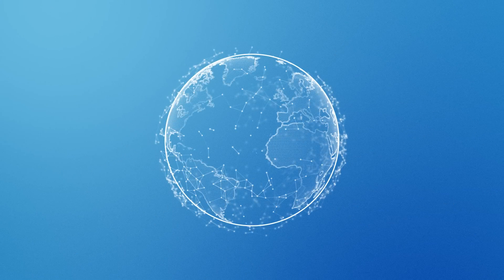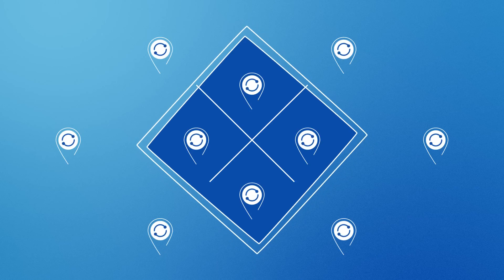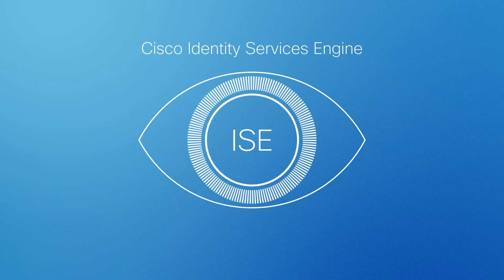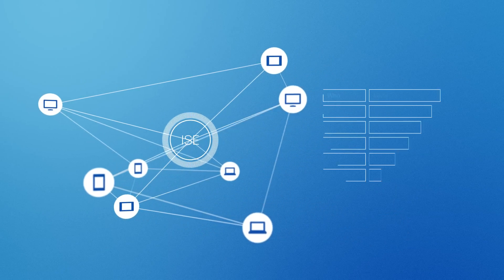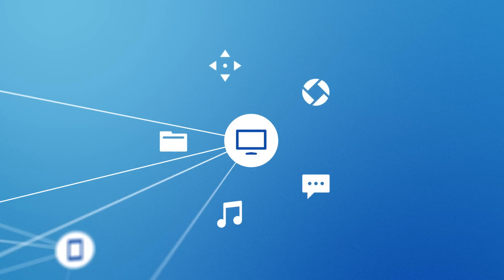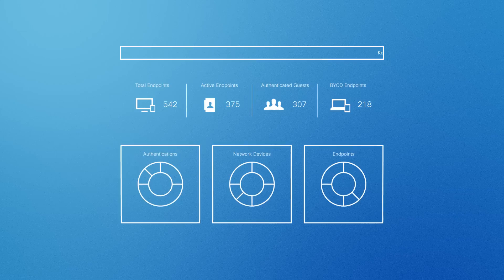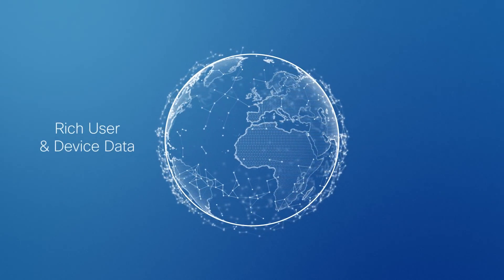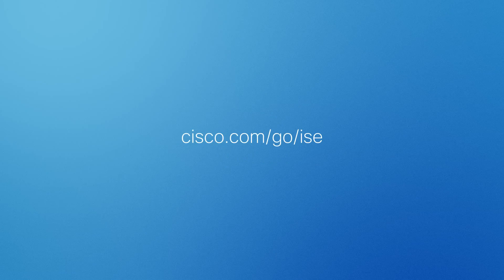Cisco ISE Enhanced Visibility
Next-level of visibility into users & endpoints by making data more consumable and sharing across your network. Administrators can now gain more insight on the personal identity and role of guest users on the network. Endpoint application details are also available, enabling better access policy decisions and automated remediation actions.

Learn more about what you can see through Cisco ISE by going